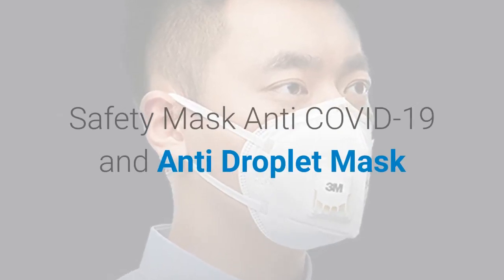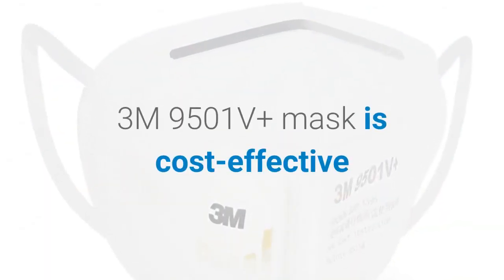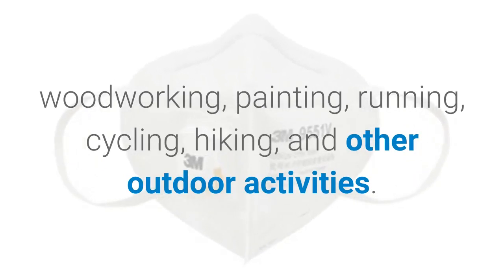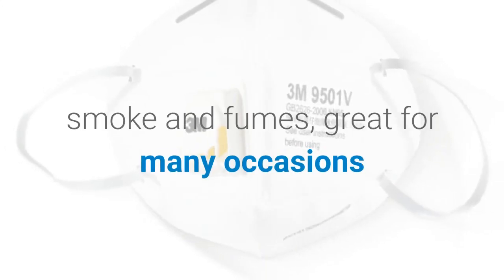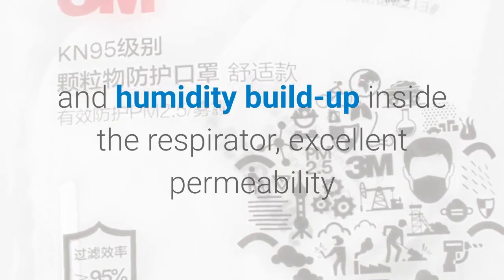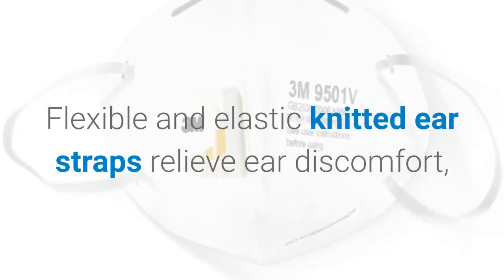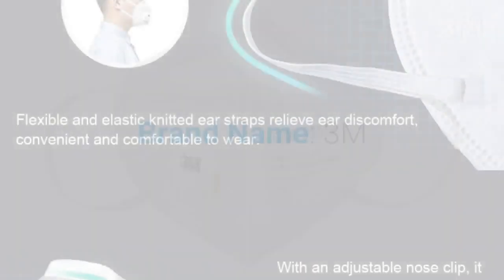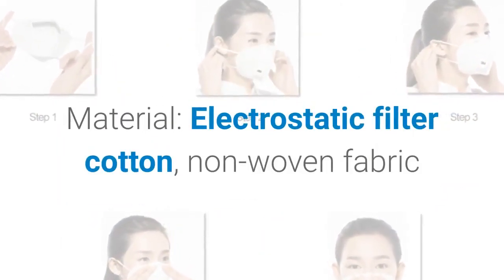3M 9501V+ KN95 Anti influenza Mask Particulate Respirator Protective Mask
3M 9501V+ KN95 Anti influenza Mask Particulate Respirator Protective Mask 3M Buy Safety Mask Anti COVID-19 and Anti Droplet Mask
948 orders till now
3M 9501V+ mask is cost-effective
Suitable for people with pollen allergy, woodworking, painting, running, cycling, hiking, and other outdoor activities.
It can filter out more than 95% of exhaust, dust, chemicals, particles, pollen, smoke and fumes, great for many occasions
Comes with an exhalation valve to reduce heat and humidity build-up inside the respirator, excellent permeability
With an adjustable nose clip, it helps effective seal and prevents fogging, keeps the mask away from slipping
Flexible and elastic knitted ear straps relieve ear discomfort, convenient and comfortable to wear
Individually packed, safe and convenient for you to use
Brand Name: 3M
Model: 9501V+
3M,3M 9501V+ KN95 Anti influenza Mask Particulate Respirator Protective Mask,COVID-19,Protective Mask,KN95,Safety Mask,n95 mask,n95 respirator,n95 masks,best reviews,best products,digital trends,coronavirus,best,top
Material: Electrostatic filter cotton, non-woven fabric
Buy the product now and get ship within 24 hours